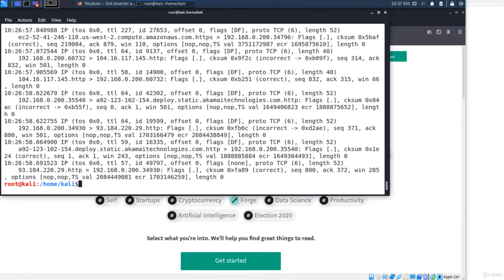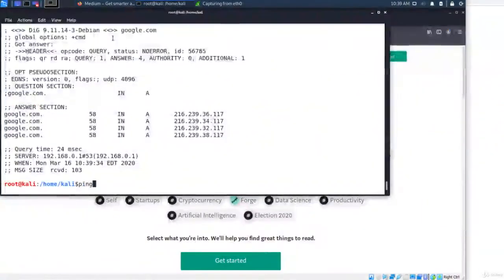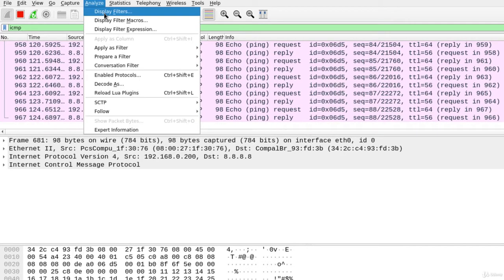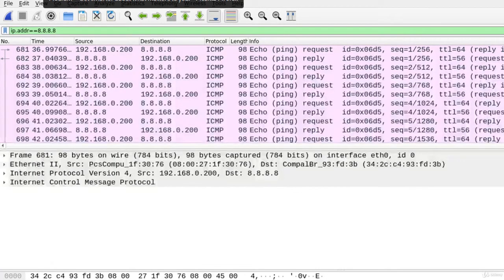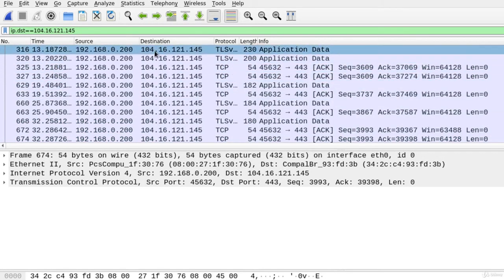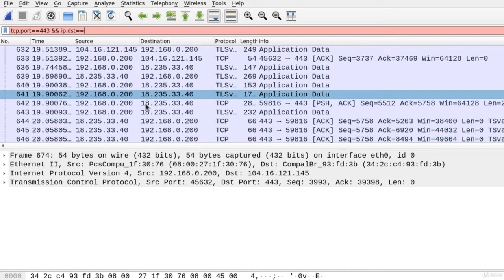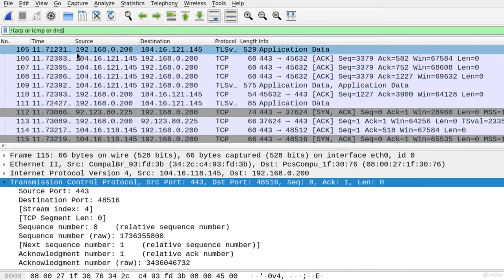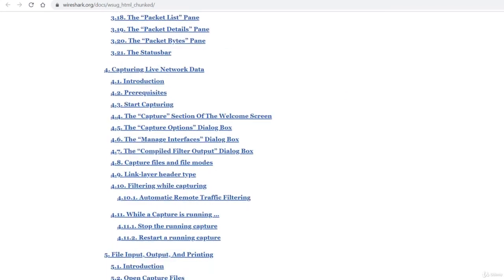3 Wireshark Filters